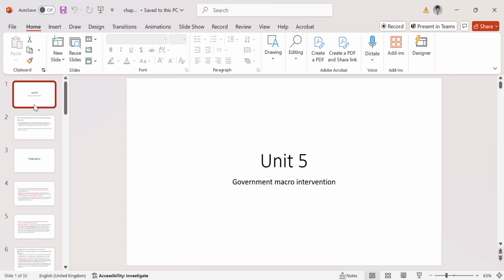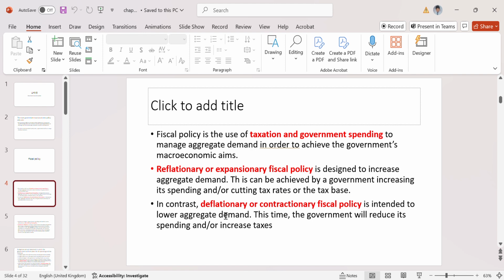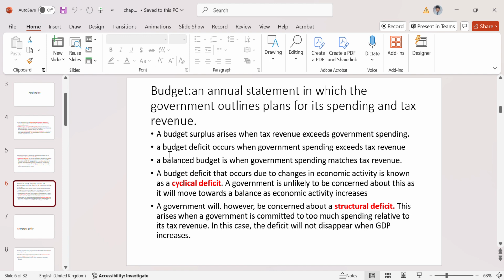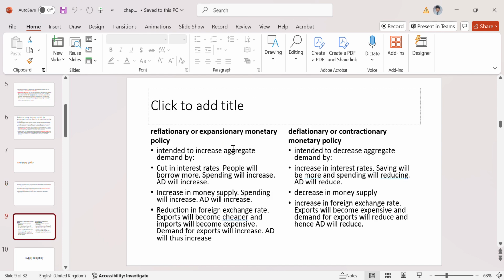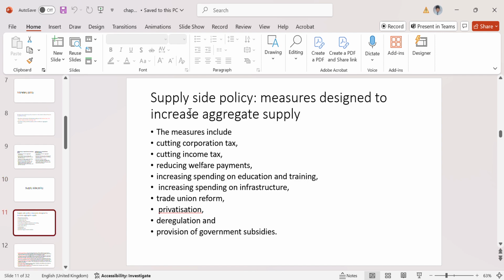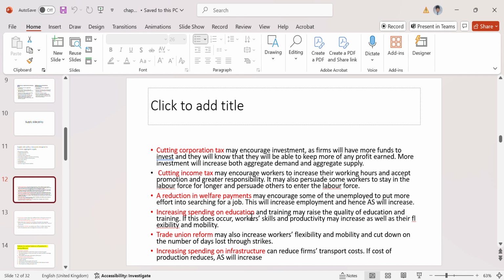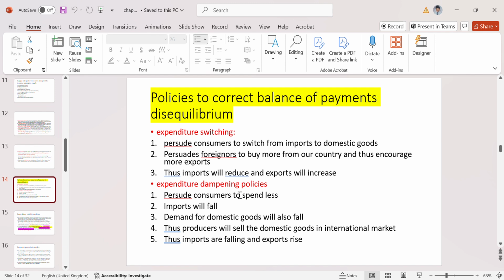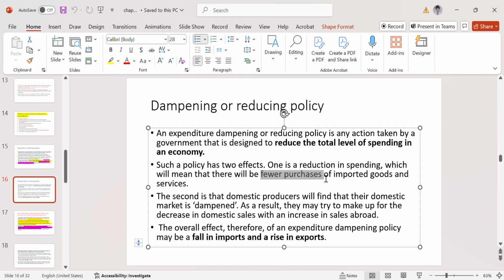AS ECO UNIT 5 VIDEO 1